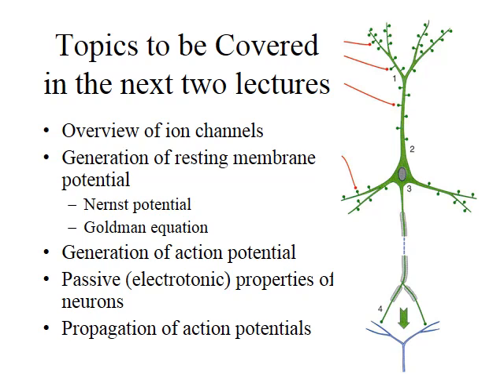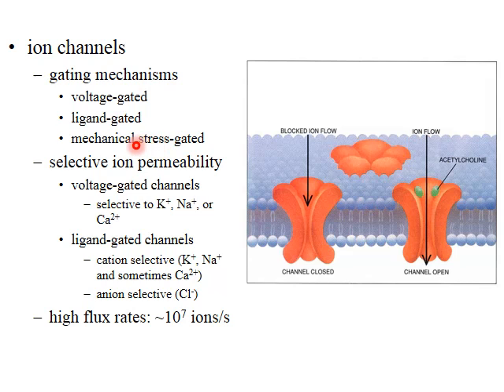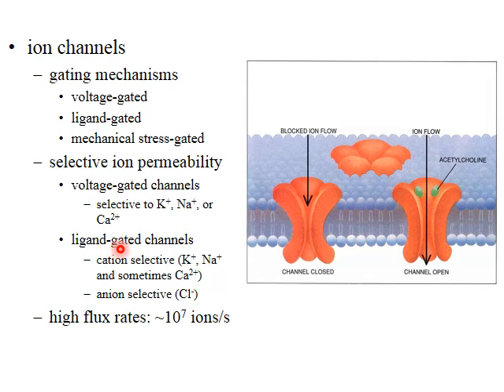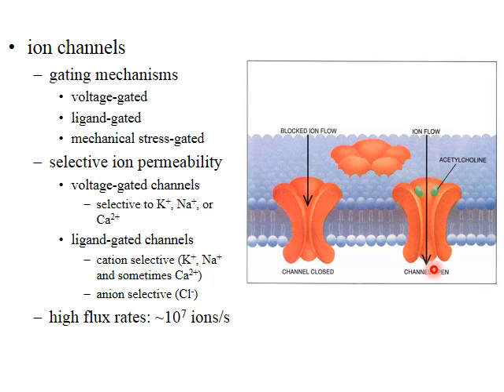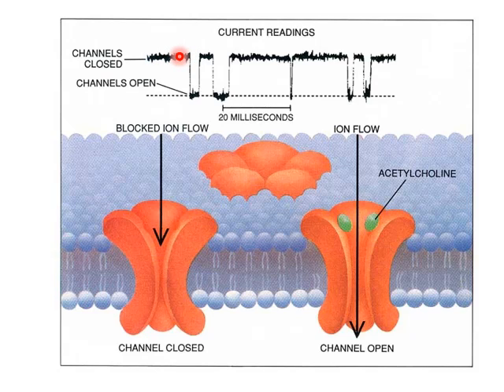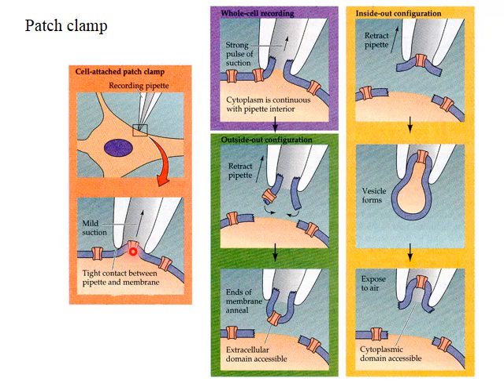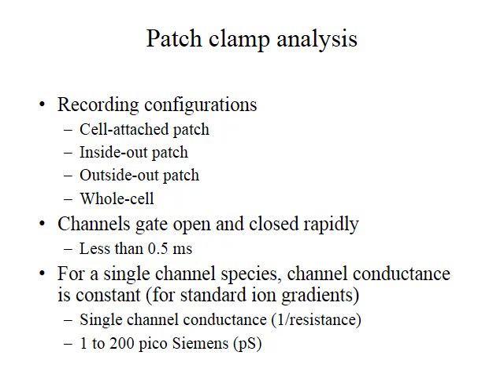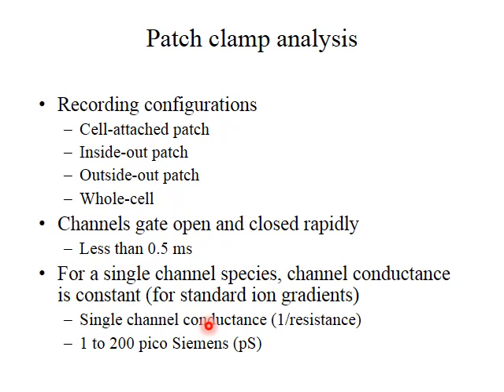Video 1 1 Resting Membrane Potential and Action Potential PART 1